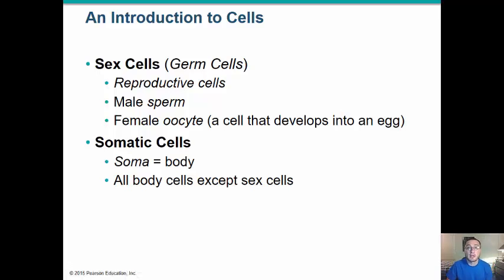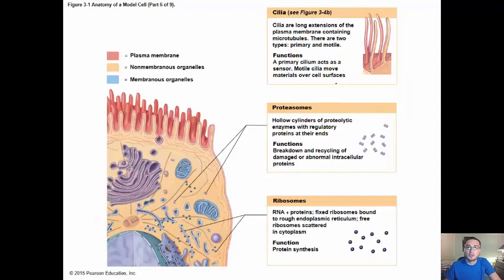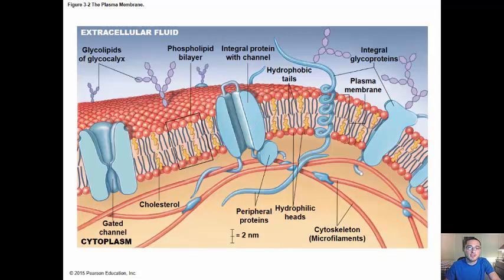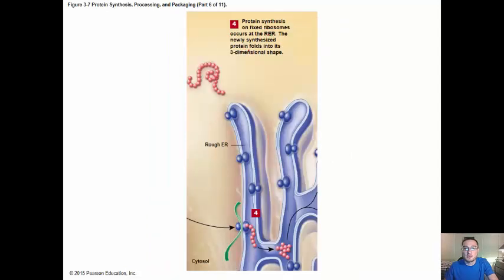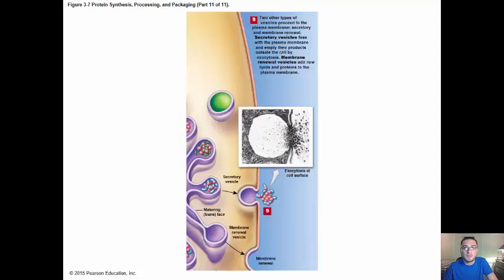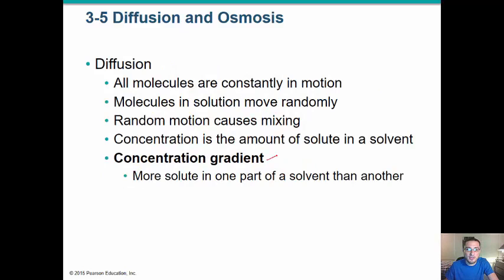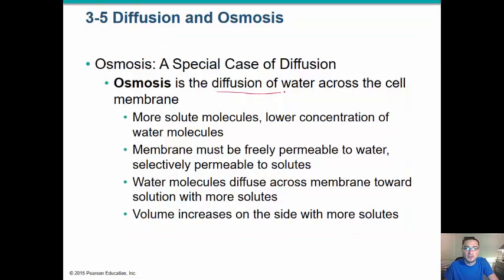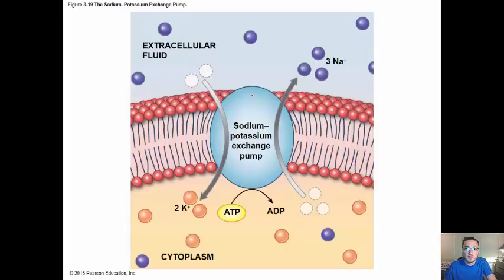Anatomy and Physiology - Cells - The Cellular Level of Organization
A very basic introduction to cells and their organelles for the College Anatomy & Physiology Student

We recommend the Marieb text and/or the Martini text.